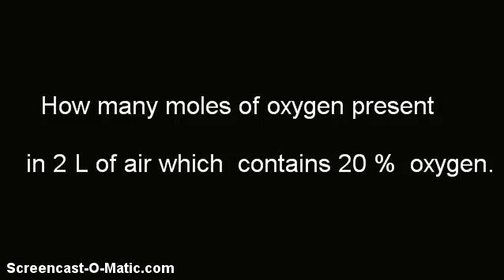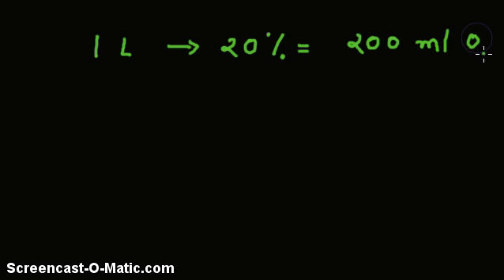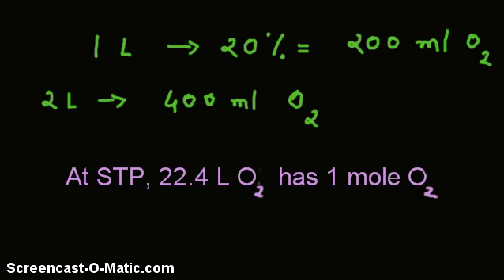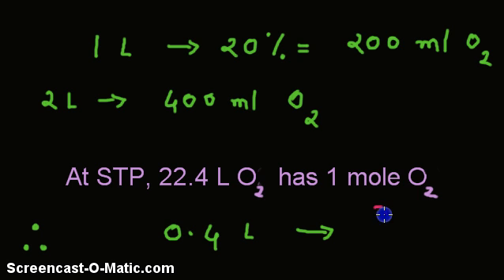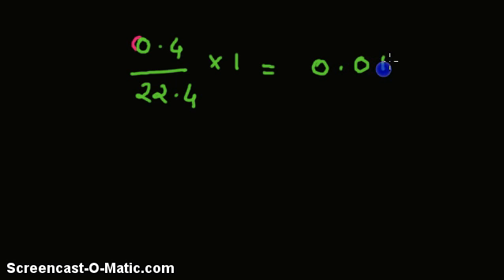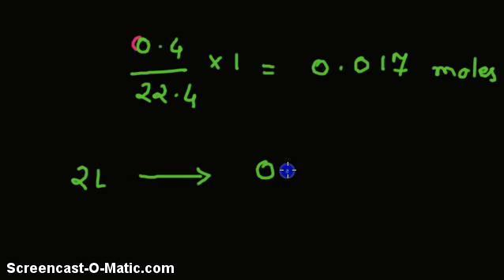How many moles of oxygen are present in 2 L of air which contains 20% oxygen.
Given volume of mixture, percentage of a gas in the mixture, find number of moles of the gas